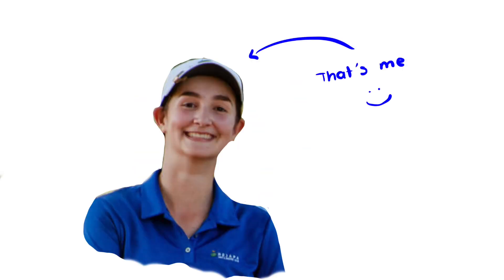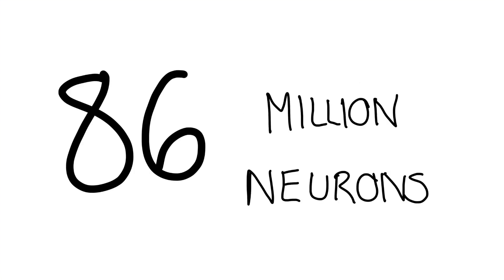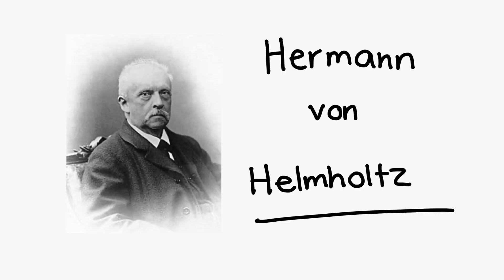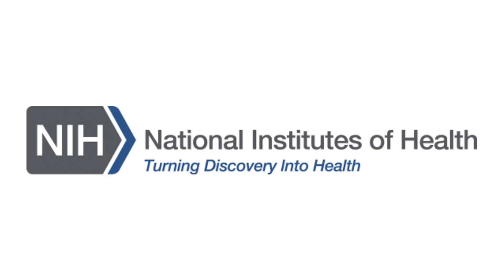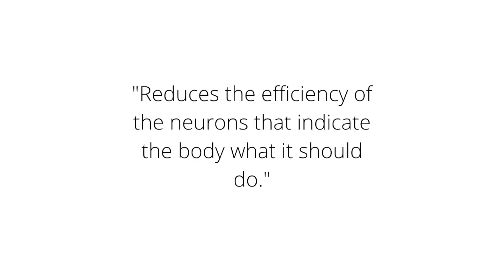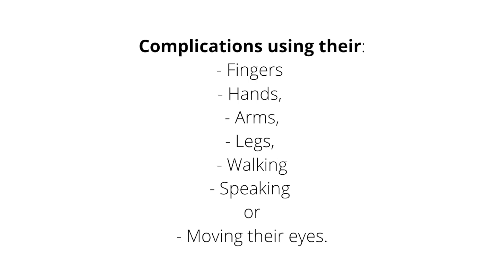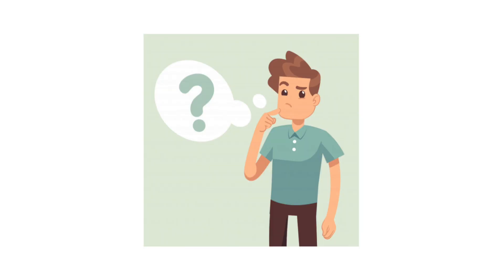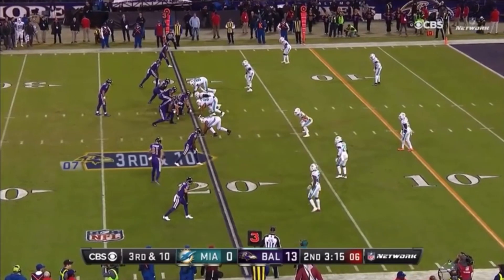Coordinated Movements - Cerebellum (By Mariana)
Psychology Summative #2 (The Cerebellum and its importance in Coordinated Movements)

Final Grade: 100

All sources used are CREDIBLE.